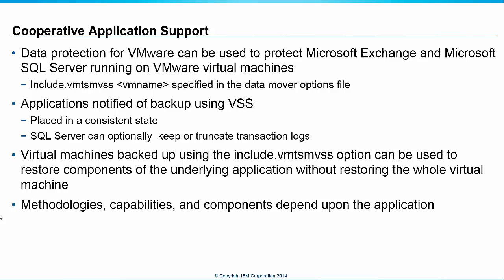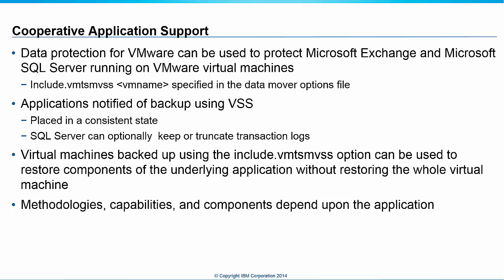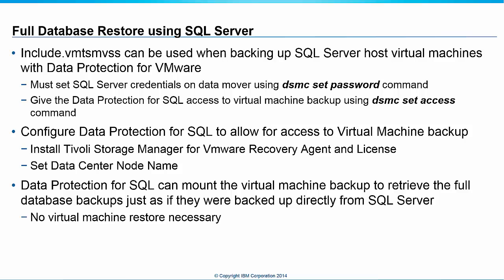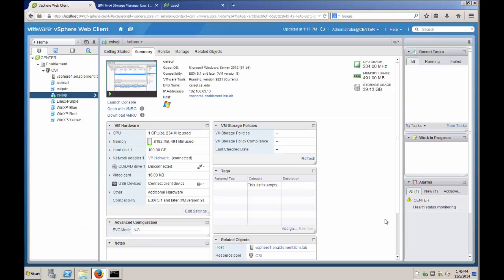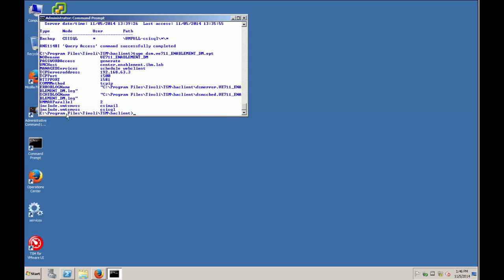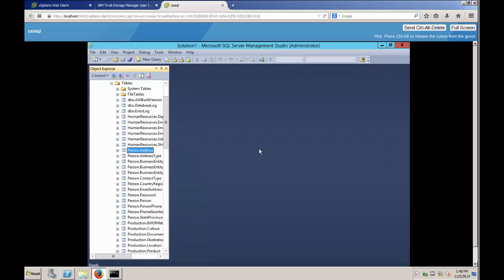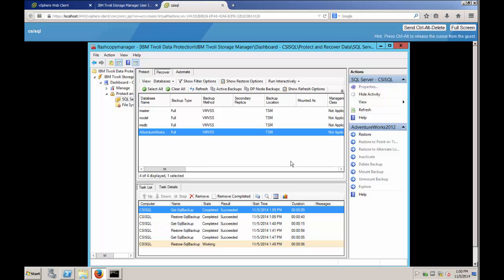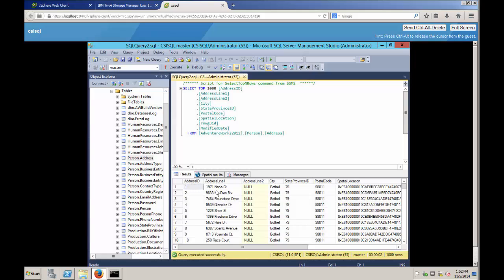Tivoli Storage Manager for Virtual Environment SQL Server Integration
In this short video, I demonstrate integration of Tivoli Storage Manager for Virtual Environment 7.1.1 with Tivoli Storage Manager for Databases 7.1.1 in order to do a SQL Server 2012 Database restore from a backed up virtual machine.  For more details on using Tivoli Storage Manager with VMware to protect applications, see the white paper